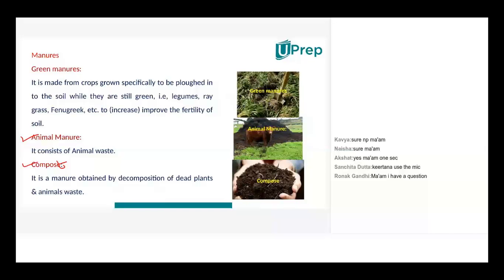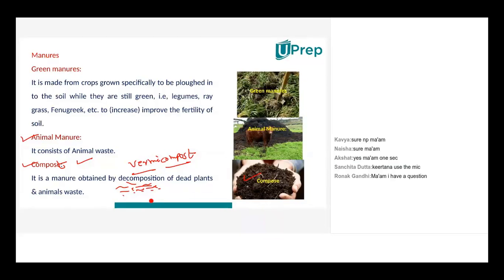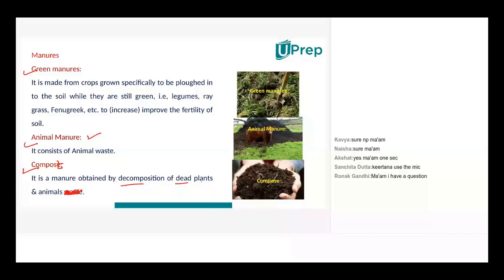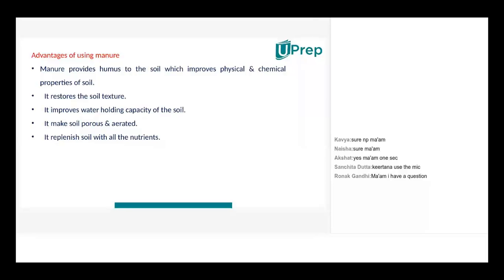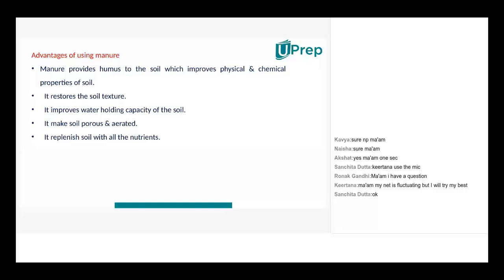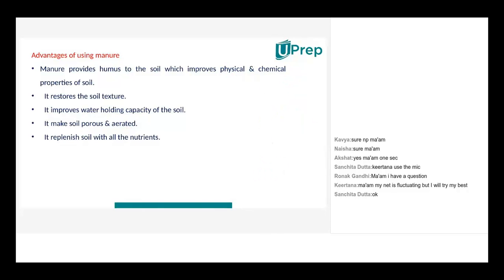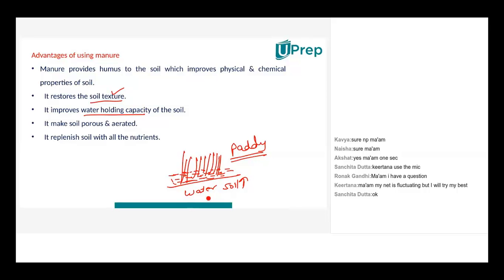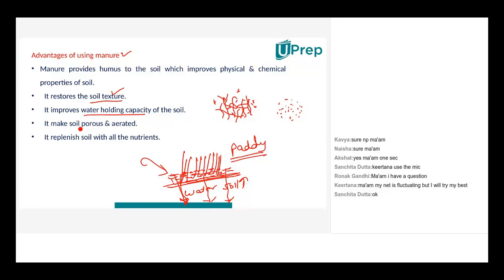Advantages of Using Manure | Crop Production and Management | Bio | Class 8 | UPrep | IIT/NEET/NTSE